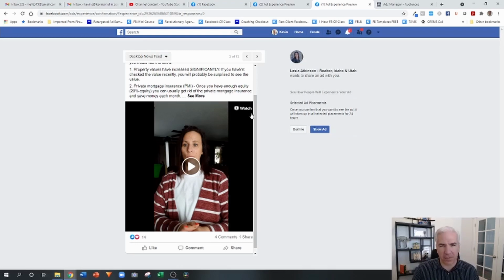How To Get Real Estate Seller Leads - Top 3 Facebook Ads For Sellers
Generating seller leads from your Facebook ads is more challenging than generating buyer leads. I thought I would share some of the most successful Facebook ads we use to generate seller leads for our real estate agents.

The first ad is a free market analysis ad. There are ways to do it a little differently to increase your conversion ratio. Take a look at the example in the video.

The second real estate Facebook ad is a seller guide. Showing your process and comparing it to what the typical real estate agent does is a powerful way to demonstrate your ability to help them sell their home.

The third one is to market to your sphere of influence (SOI)  using a list that you upload as a custom audience. These people already know you and are most likely to hire you to sell their home if you stay in front of them.

Kevin Smullin
2Q Lead Generation Strategies